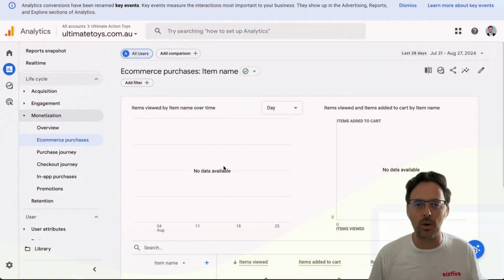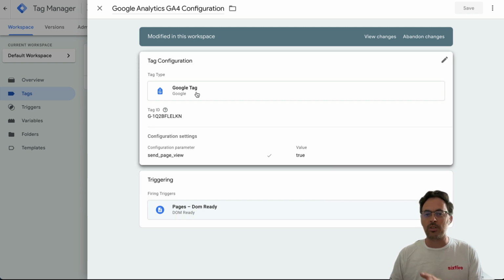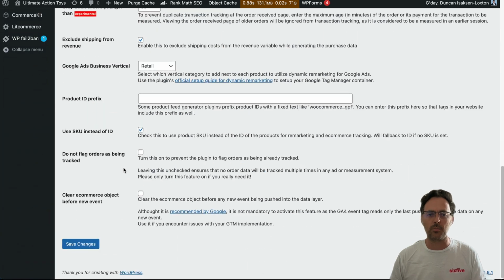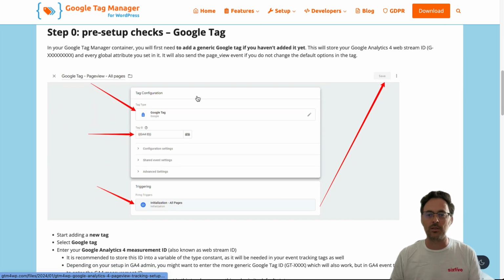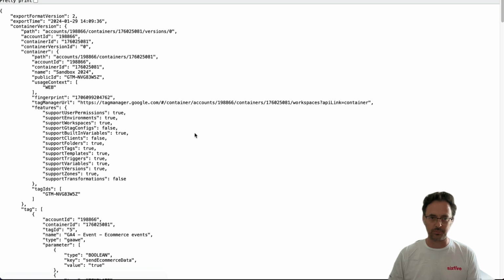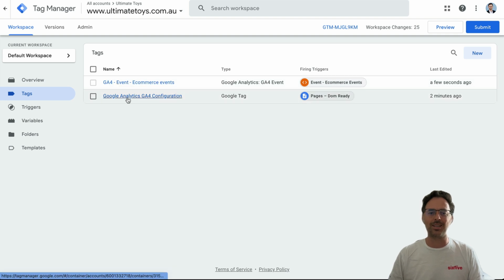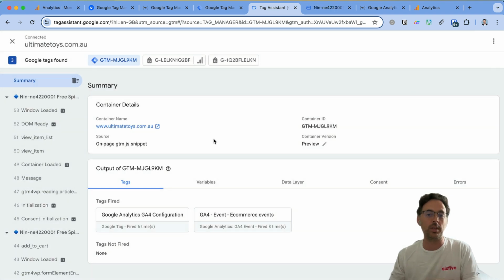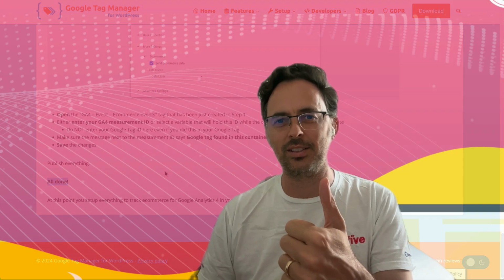How to track eCommerce in Google Analytics 4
Google Analytics has some great tools to track and anlyse your e-commerce performance. In this video we'll look at how to track e-commerce in Google Anlaytics using Wordpress and Woocommerce.

Chapters:
00:00:00 - Getting WooCommerce Store Data into Google Analytics
00:00:40 - Using Google Analytics for Monetization Analysis
00:01:13 - Setting up GA4 account and installing Google Analytics
00:02:29 - Implementing Google Analytics
00:03:01 - Installing GTM (Google Tag Manager)
00:03:38 - Installing Tag Manager and Container Code
00:04:17 - Integrating WooCommerce and Tracking E-commerce
00:04:50 - Setting up Analytics and Tag Manager
00:05:30 - Using Google Tag Manager to Track E-commerce Journey
00:06:03 - How to Set Up GTM Container
00:06:42 - Creating a New Variable
00:07:24 - Using the G4 container template
00:07:53 - Importing Containers into Admin
00:08:34 - Creating and Modifying Tags
00:09:09 - Setting up the Google tag container
00:09:55 - Checking the Tag Assistant
00:11:30 - Engagement and Information

💗 Love your website - Learn the 5 essentials for keeping your website safe